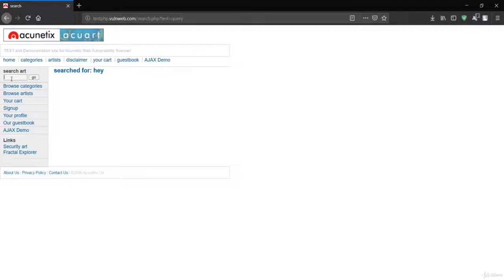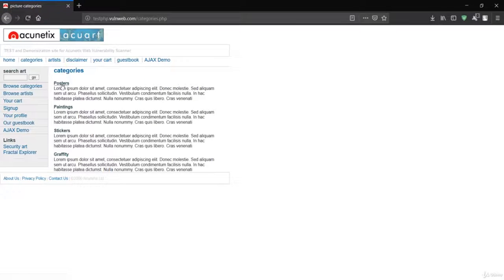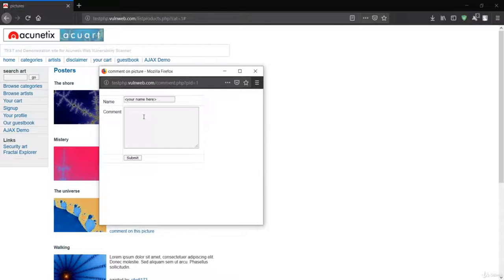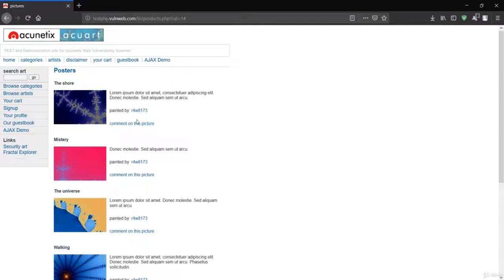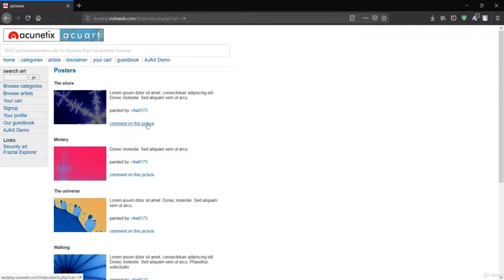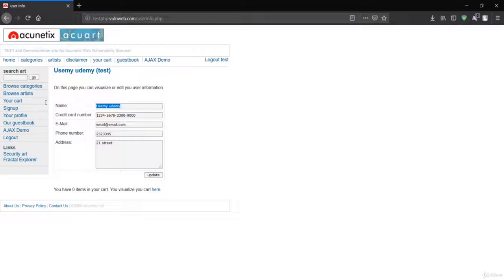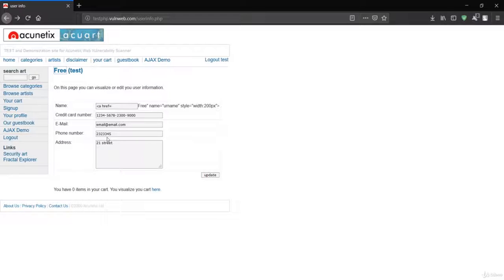3. HTML Injection on Test Website